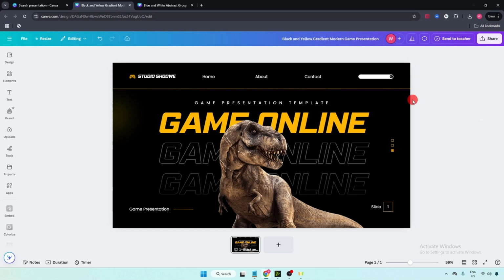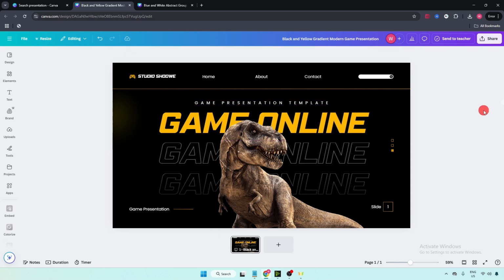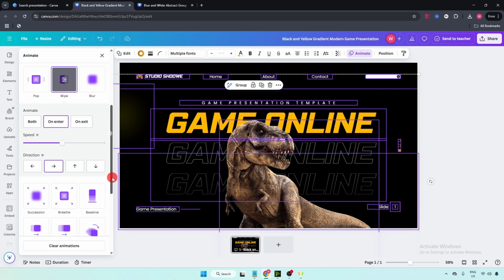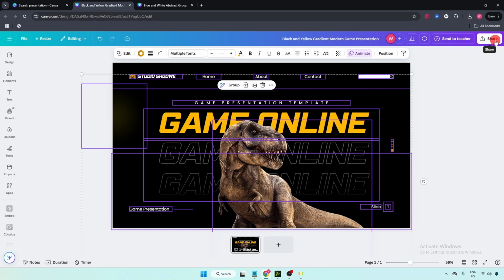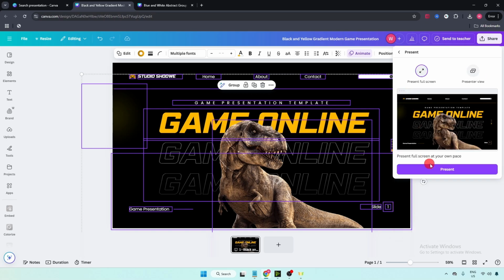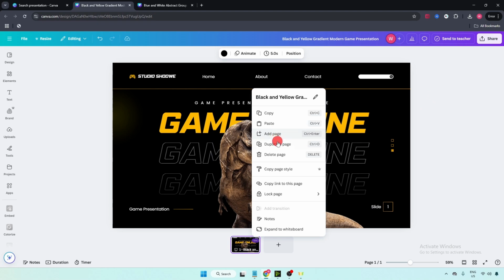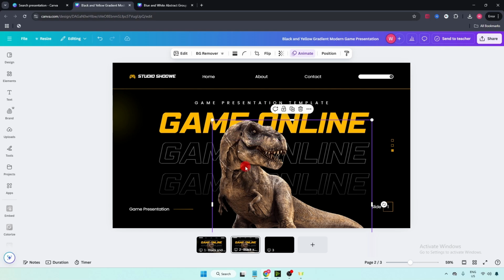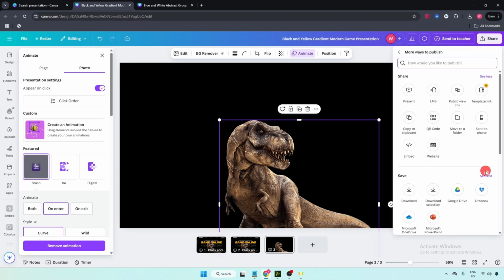How To Make Canva Animation On Click (Quick & Easy)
In this video, I will show you how to make canva animation on click and how to make animation on click with canva, making your designs more interactive and engaging.

You will also learn how to make a comment click animation on canva, perfect for presentations and social media content.